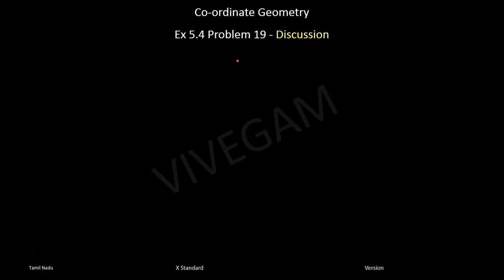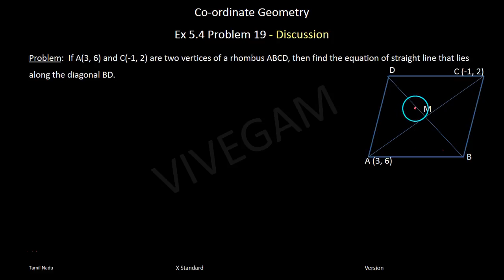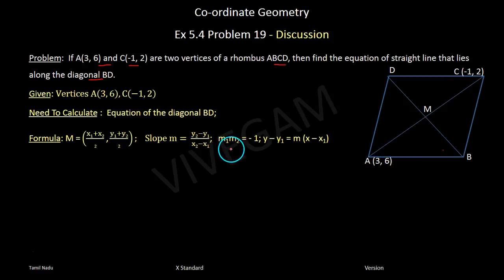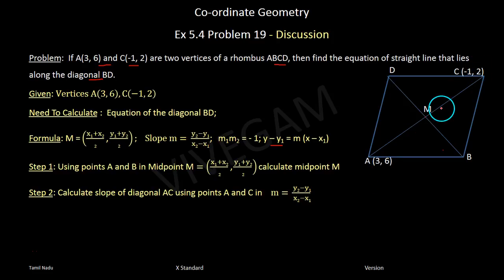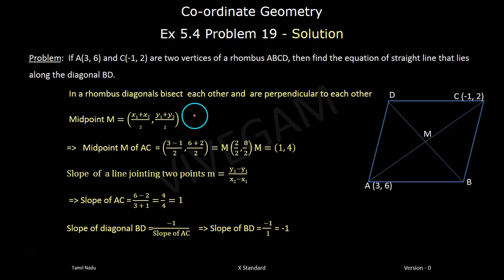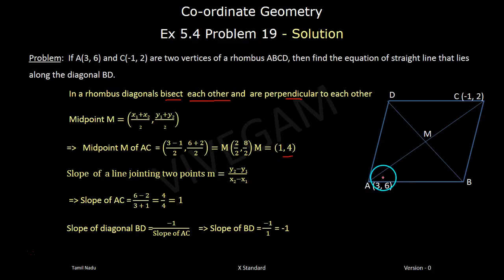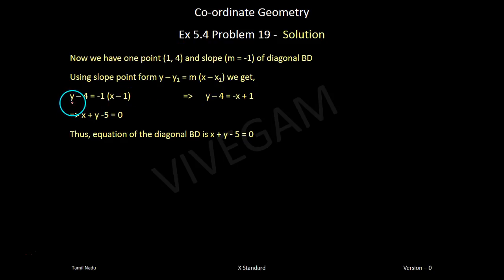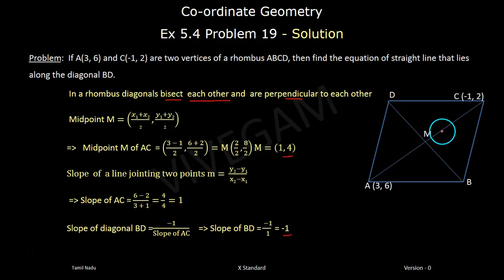5 4 19 c